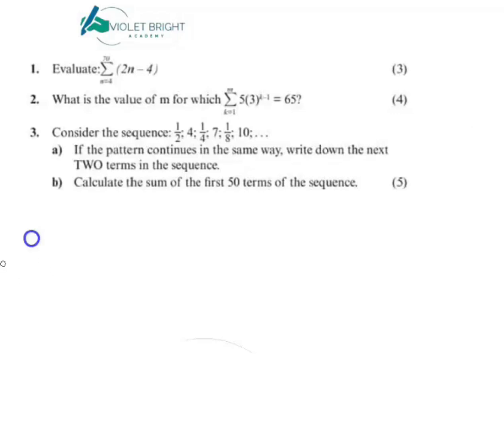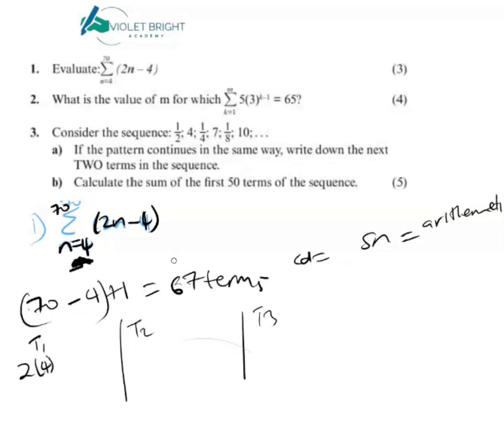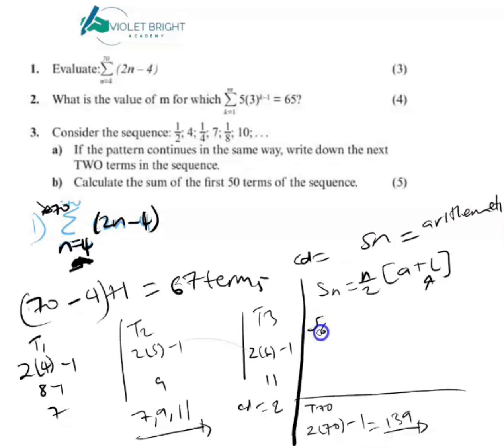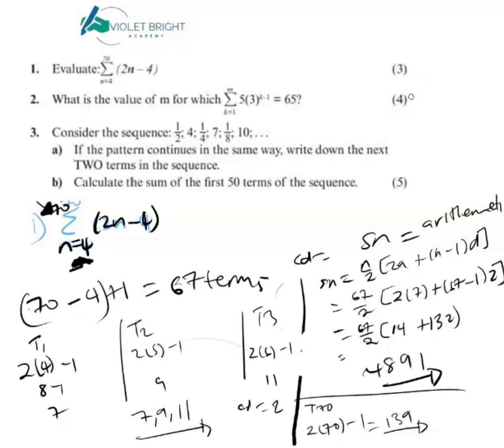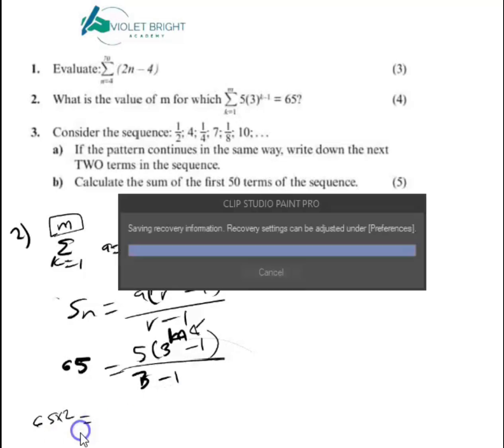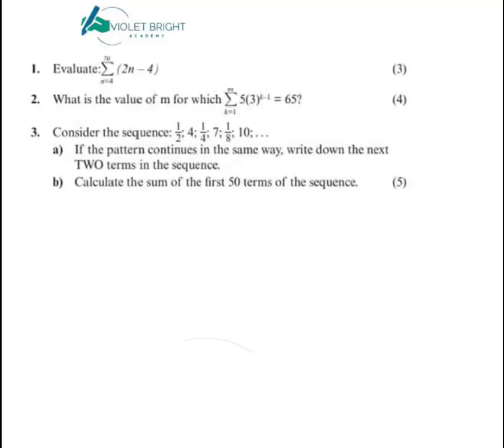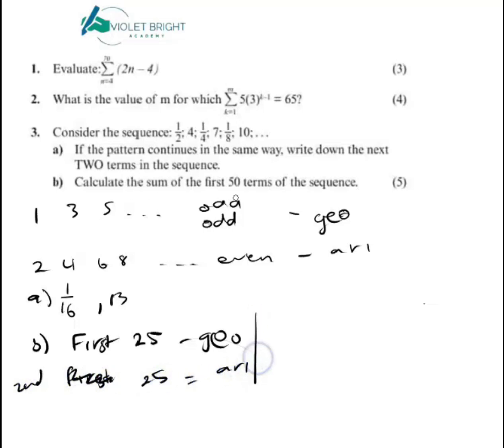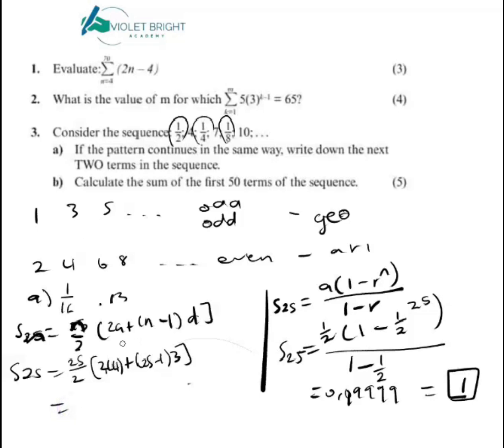Exam question on sigma notations